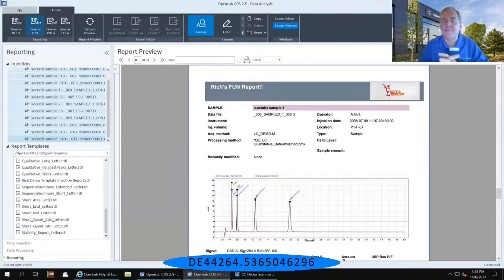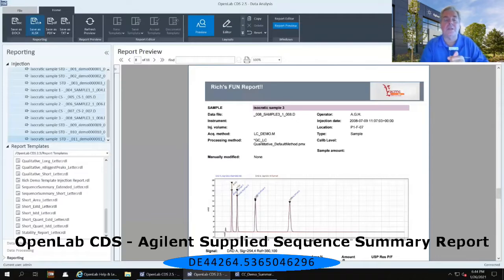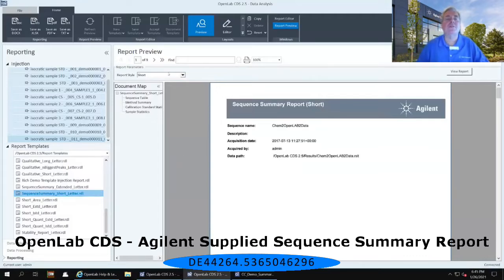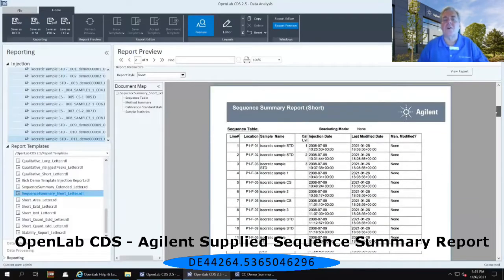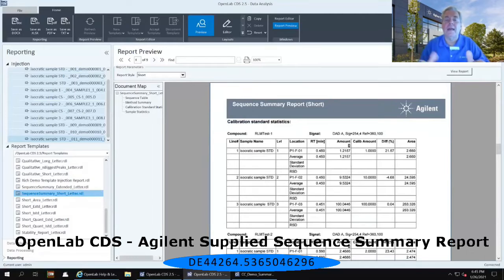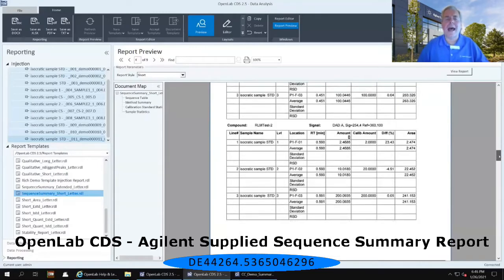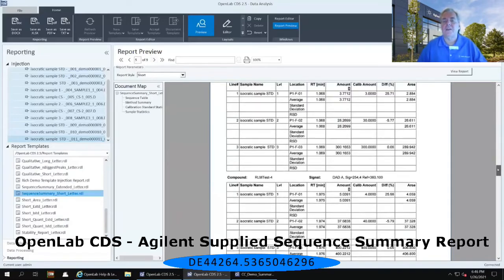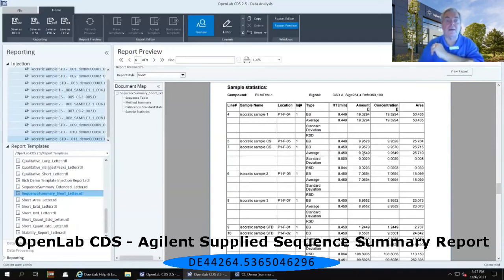OpenLab CDS Agilent Supplied Sequence Summary Report DE44264 5365046296